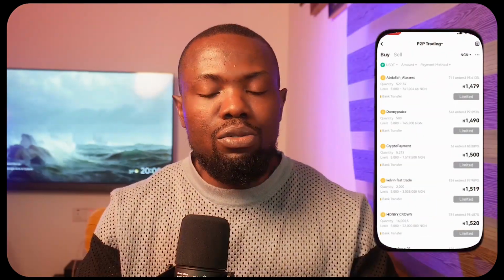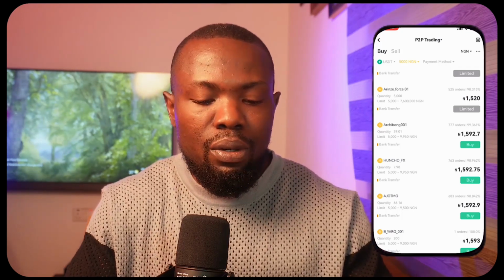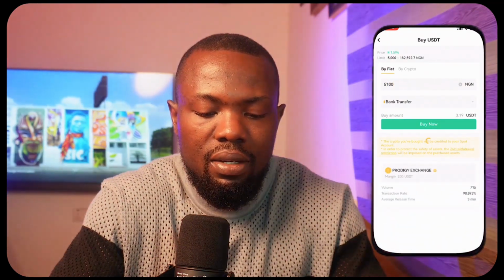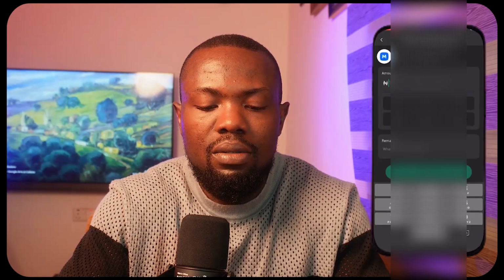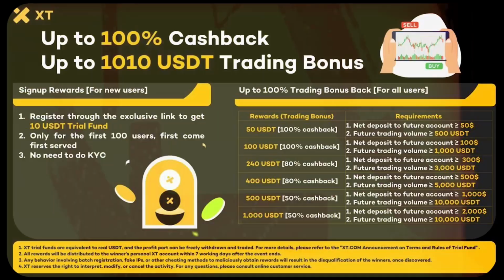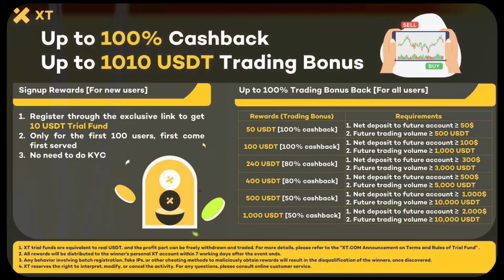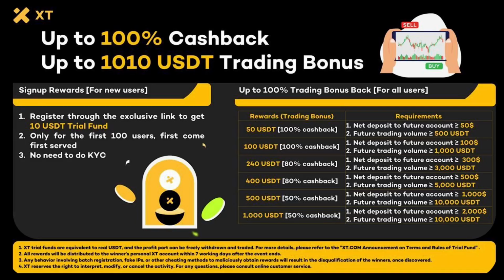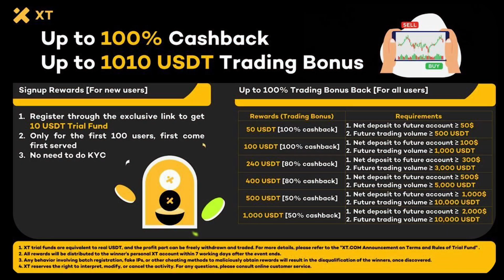Buy USDT With Naira, GHS, CFA, KES | Step-by-Step Guide + Cashback Bonus Explained!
📢 *How to Buy & Sell USDT on XT Exchange P2P | Step-by-Step Guide + Cashback Bonus Explained!*

In this video, I walk you through the complete process of *buying and selling USDT using the XT Exchange P2P platform* — from initiating your first trade, making secure payments, to releasing your crypto safely.

✅ You'll learn:
- How to buy USDT on XT Exchange P2P
- How to verify seller details and avoid common mistakes
- Step-by-step process to sell your USDT securely
- Why it's important to use *your own* verified bank account
- How to avoid losing funds during P2P transactions

- Get up to *100% cashback* on your trades
- Bonus tiers explained from $50 to $2,000 capital
- Full conditions and how to qualify

🎓 If you're new to crypto trading, we also offer access to a *premium crypto community* where you'll get:
- 5 months of exclusive trading signals
- Crypto education tailored for beginners